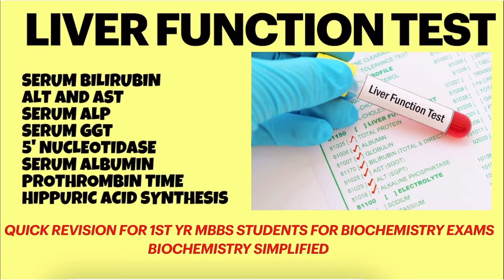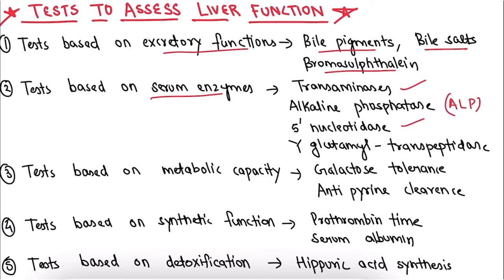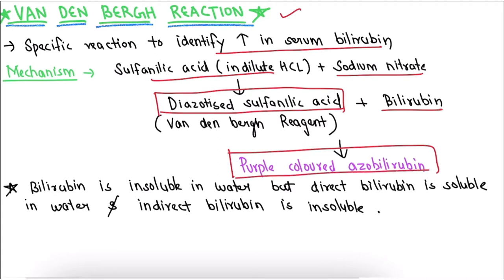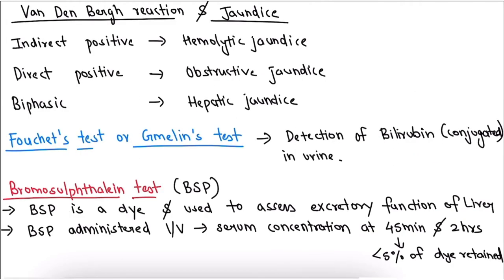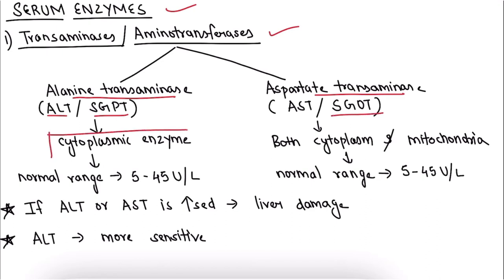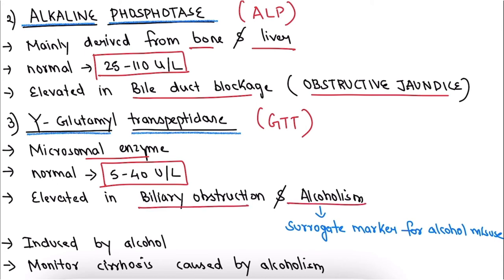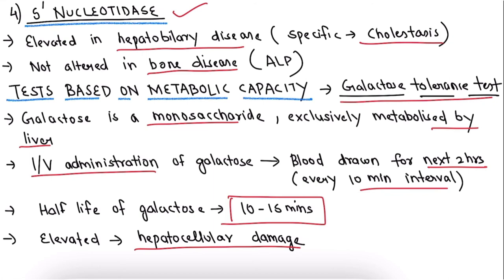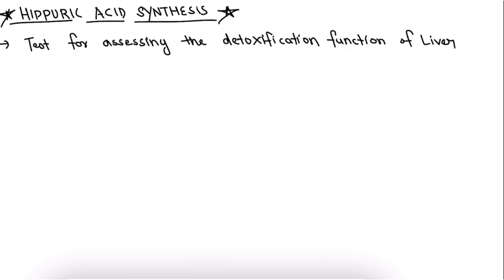Liver function test (LFT) | Van den bergh reaction | Biochemistry lecture | Biochemistry simplified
Liver function test (LFT) | Biochemistry simplified | Biochemistry 1st yr MBBS | Biochemistry lecture
In this video I have discussed about liver function test (LFT) in detail
Starting with function of liver
Tests for assessing liver function
Bilirubin
Van den bergh reaction
Jaundice
AST and ALT
ALP
Y glutamyl transferase
5’ nucleotidase
Serum albumin
Prothrombin time
HIPPURIC acid synthesis